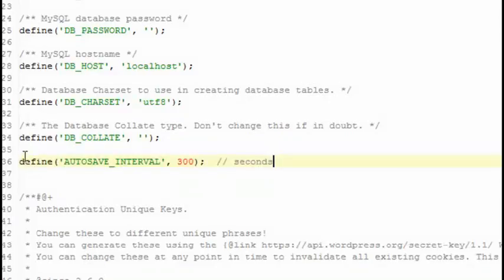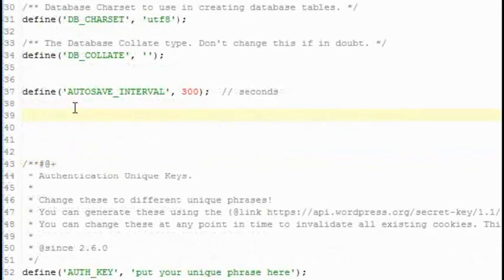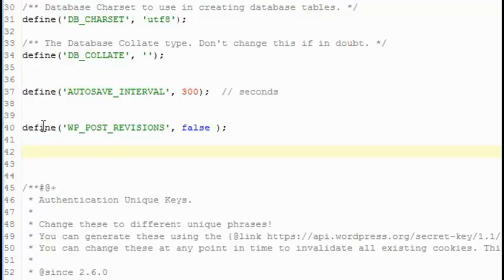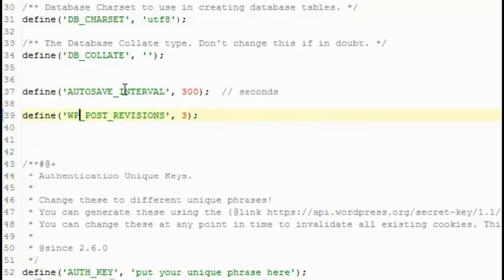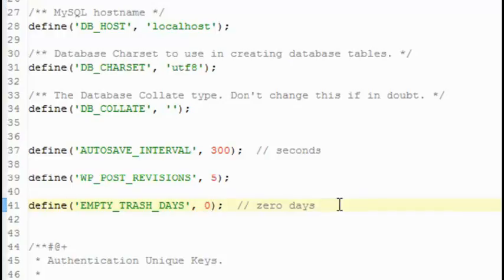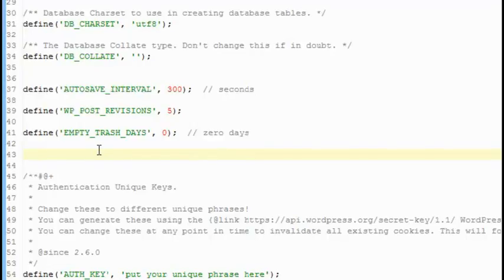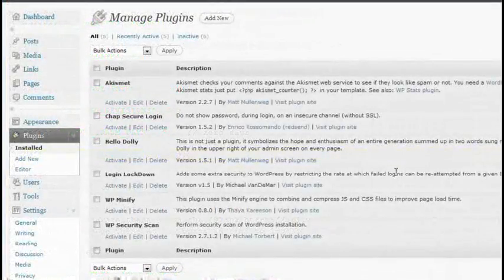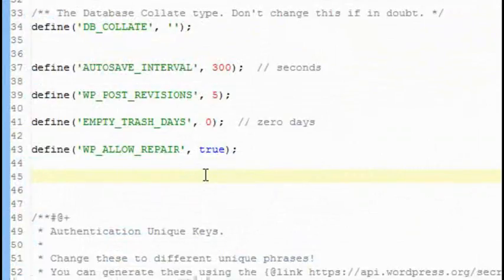25. Optimization of the Wordpress site - Tutorial 25